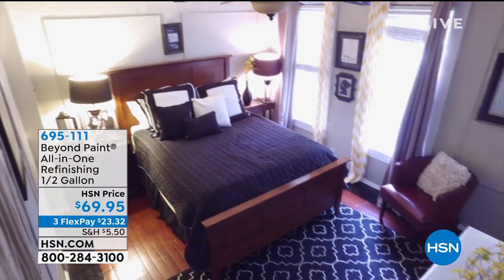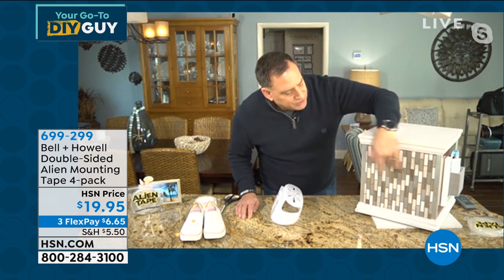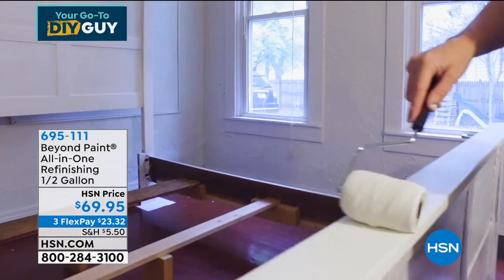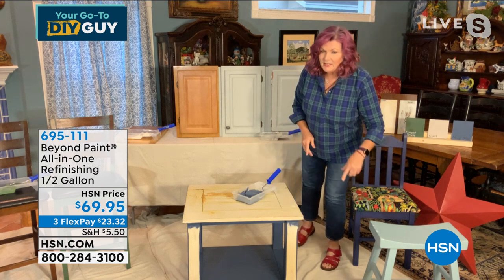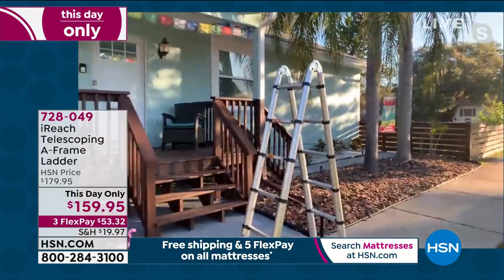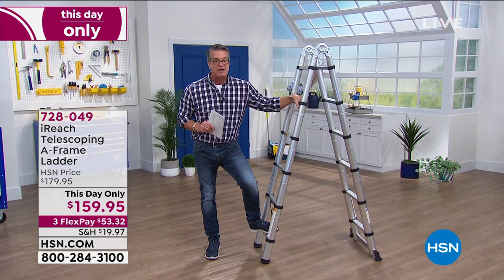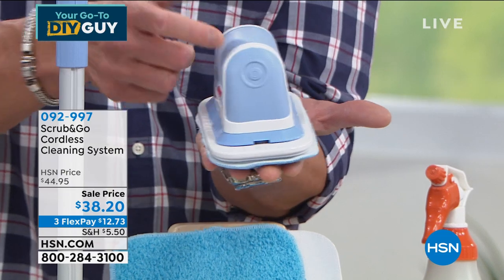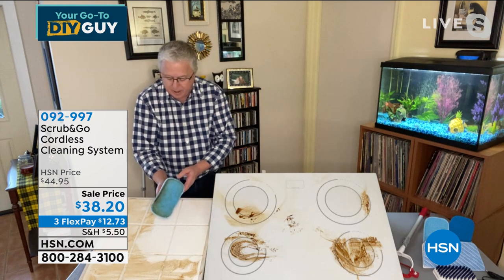HSN | Your Go-To DIY Guy Premiere 01.20.2021 - 08 AM